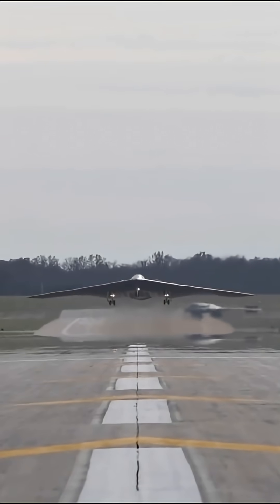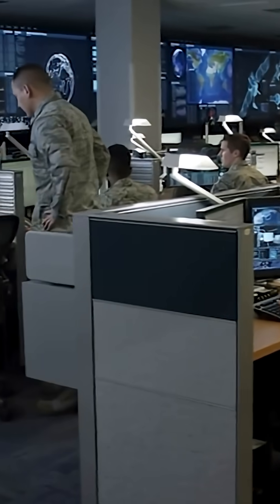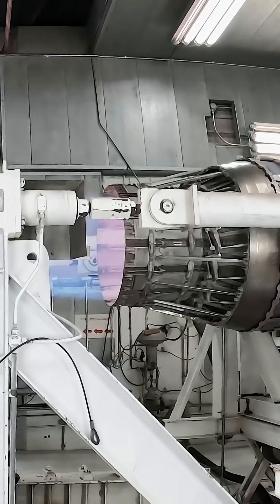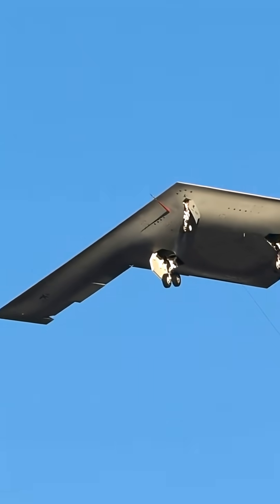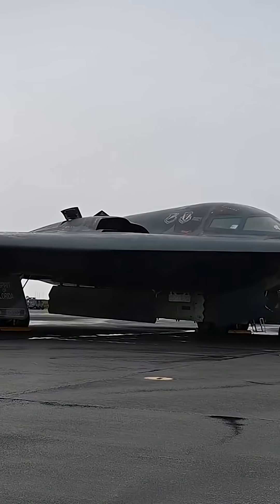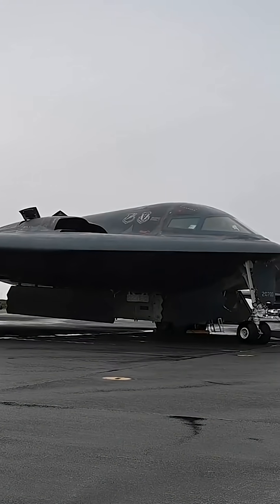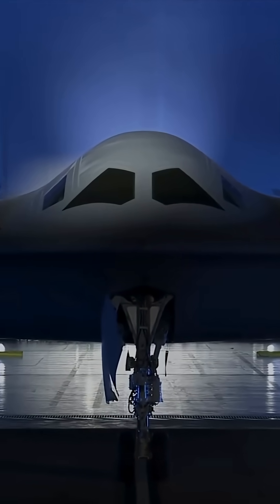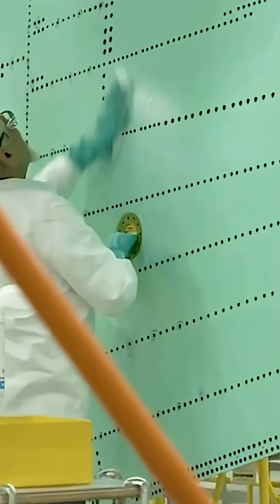From B-2 to B-21: America’s Stealth Just Went Invisible